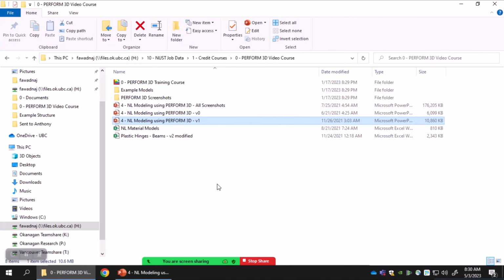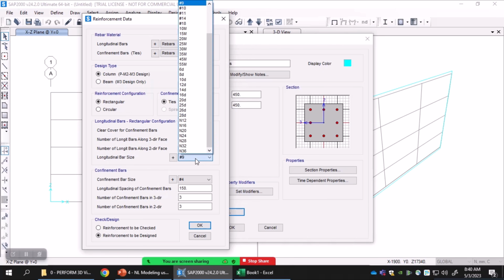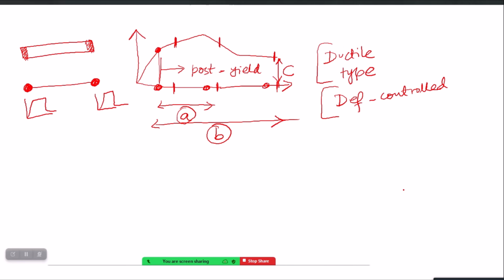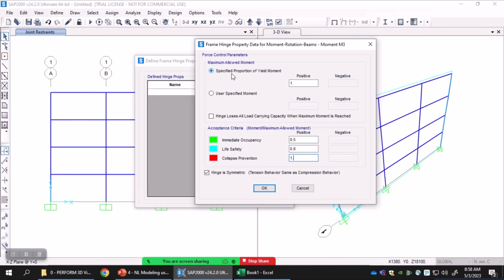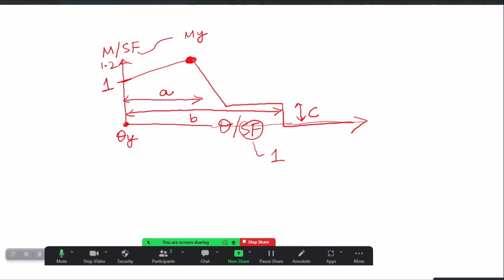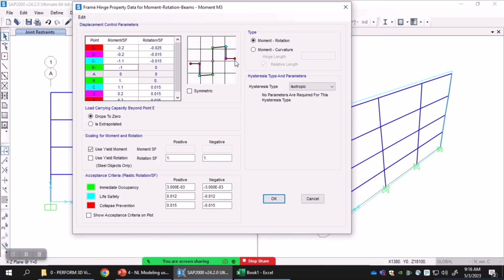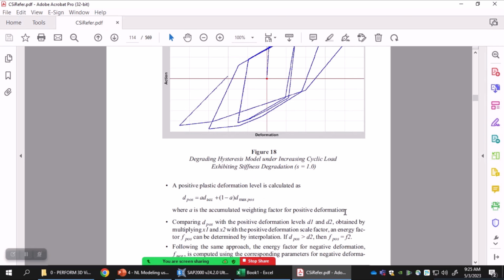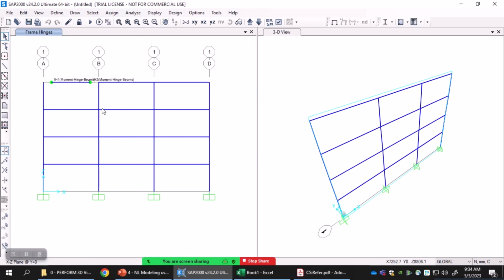SAP 2000: Plastic Hinge Modeling of RC Beams